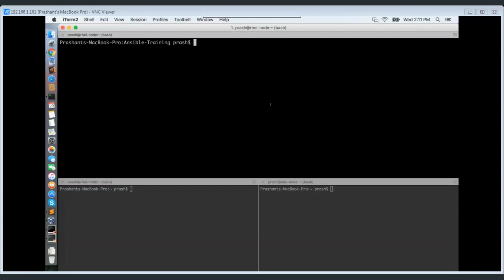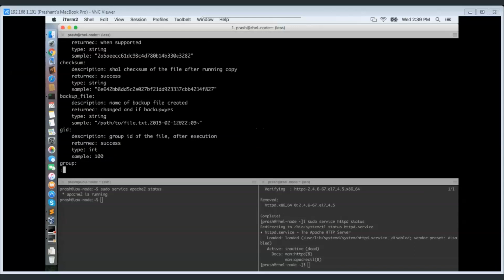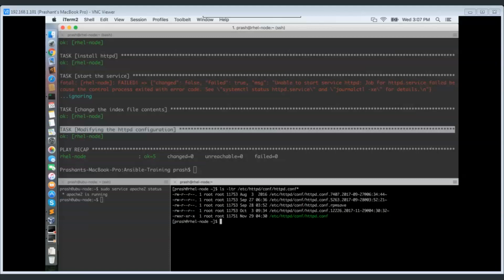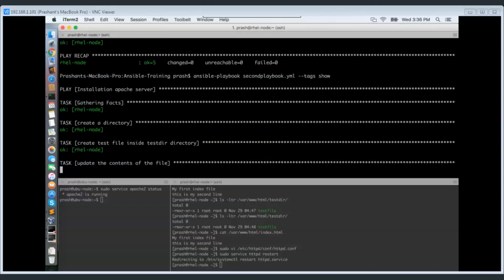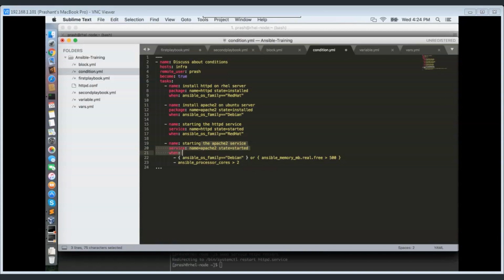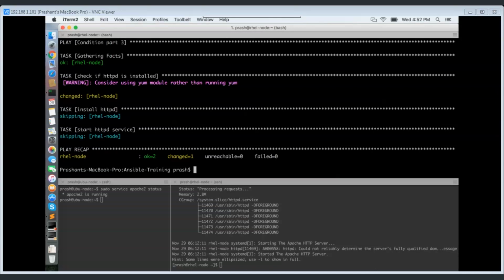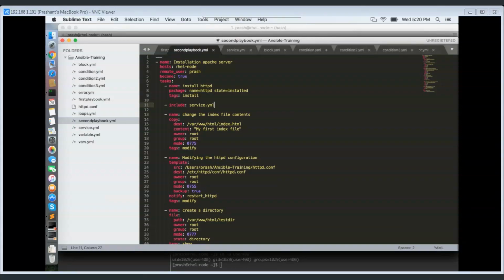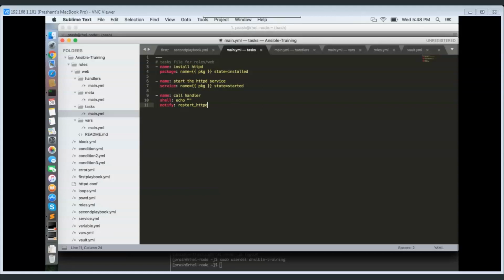Ansible Tutorial - Part 2 | Automation | DevOps Tools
In this Video you will learn advance part of Ansible, We will upload more advanced ansible video later

Ansible is the simplest way to automate apps and IT infrastructure. Application Deployment + Configuration Management + Continuous Delivery